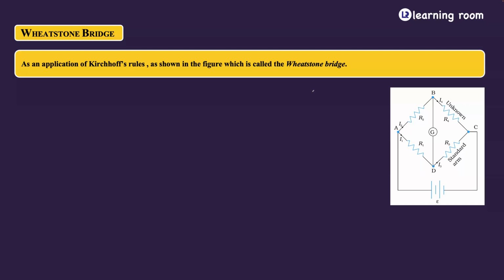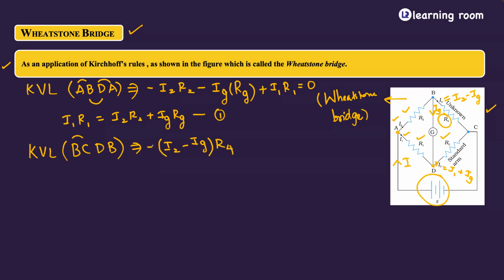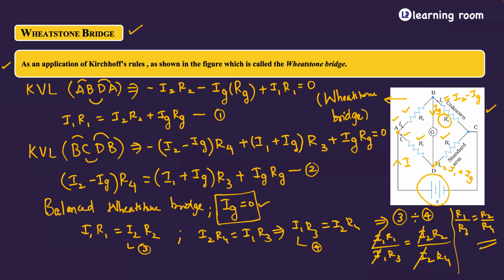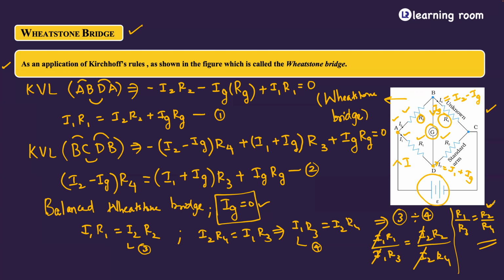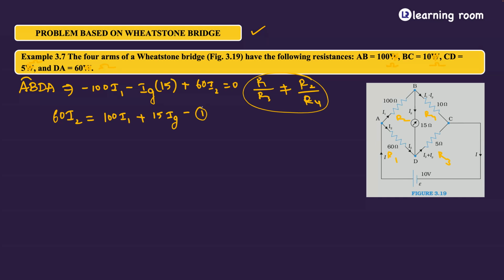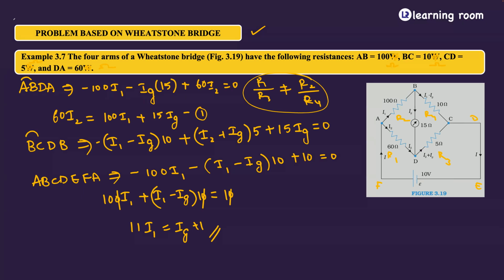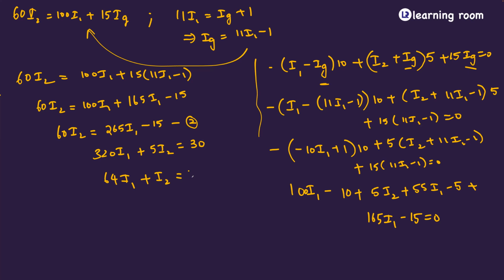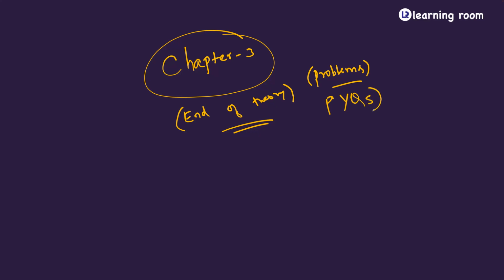XII Physics 19th june b1